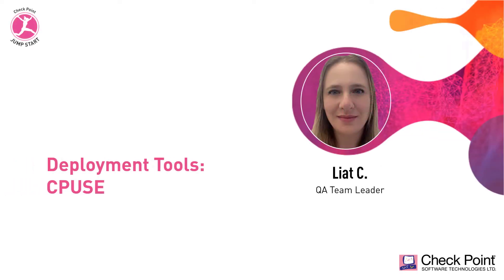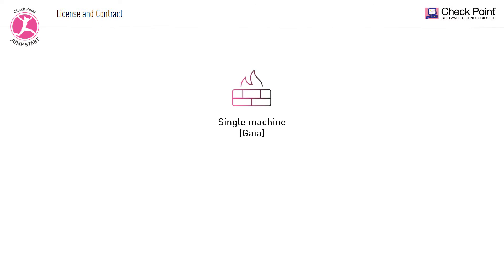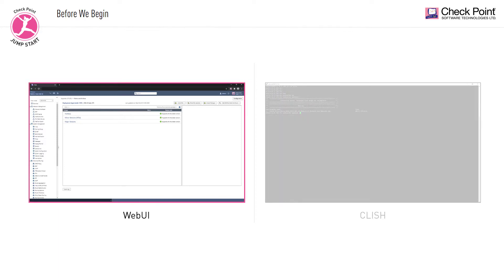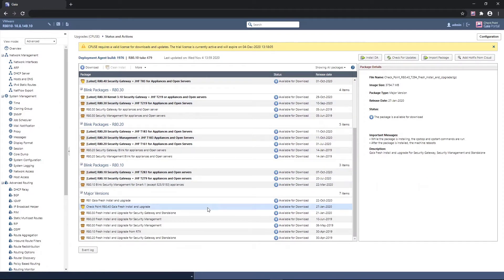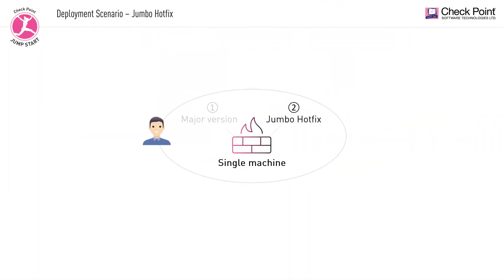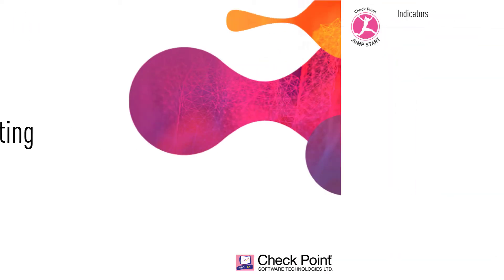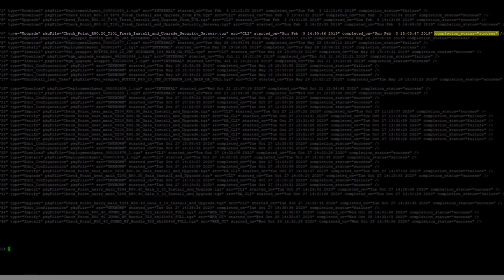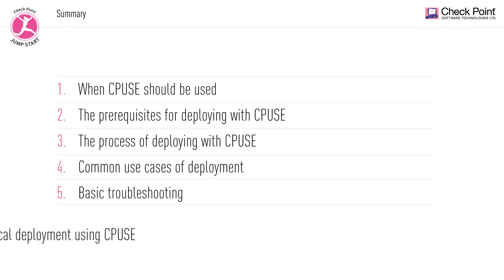Check Point Jump Start: Product Deployment - 3 - CPUSE Tool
Check Point Jump Start: Product Deployment

In this course, we will go over the concept of software deployment and the methods and tools used to deploy Check Point products. And we will drill down into each deployment tool, providing an overview of how to use it given a common use case.

This course has these lessons:
1 - Introduction

2 – Deployment 101
In this lesson, we will briefly discuss what deployment is, the types and methods of deploying Check Point software, and we’ll go over a high level overview of the Check Point deployment tools.

3 - CPUSE Tool
In this lesson we will learn about when and how you should use CPUSE in a relevant deployment, and we’ll learn some basic troubleshooting during the deployment process.

4 - Central Deployment Tool
In this lesson, we will learn when and how to use CDT in a relevant deployment, troubleshooting in the deployment process, and using CDT’s RMA mode.
Check out the following resource to enhance your knowledge on this topic (requires log in to the Support Center):

5 – Central Deployment in SmartConsole
In this lesson we will learn about when and how you should use Central Deployment in SmartConsole in a relevant deployment.

6 – Zero Touch
In this lesson, we will learn about when and how you should use Zero Touch in a relevant deployment.

7 – Course Summary